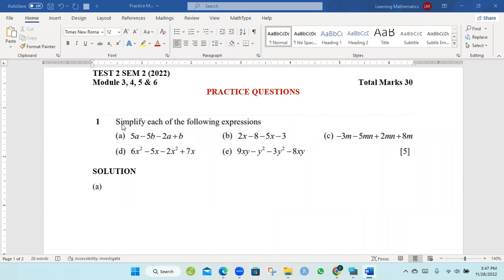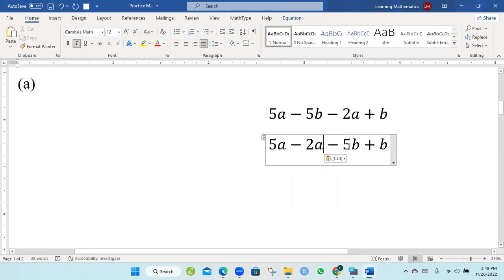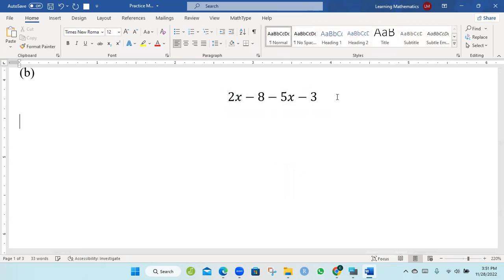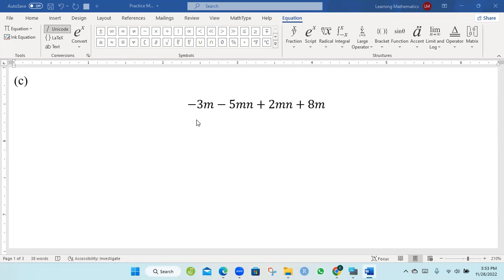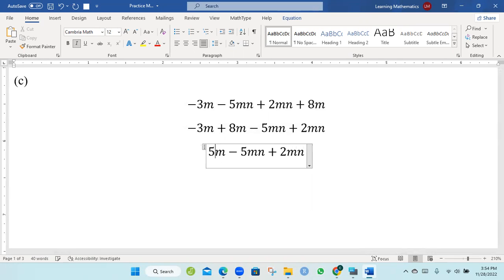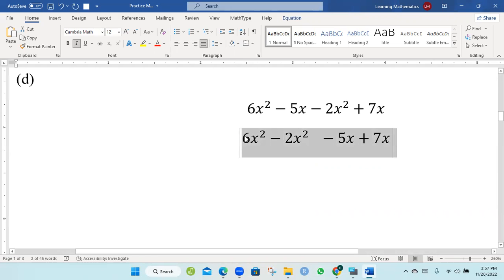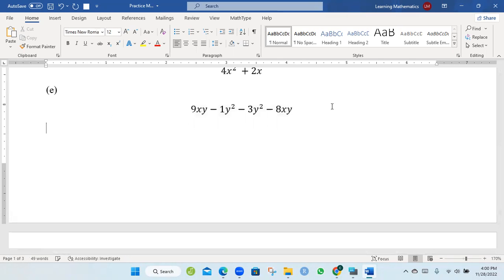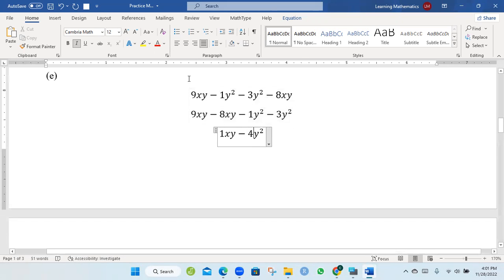Question 1 Simplifying Expressions